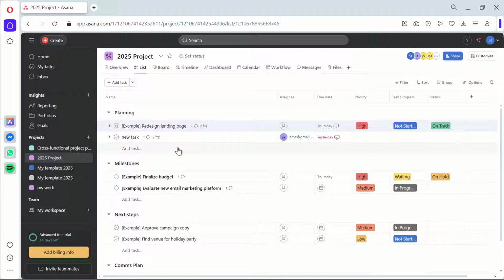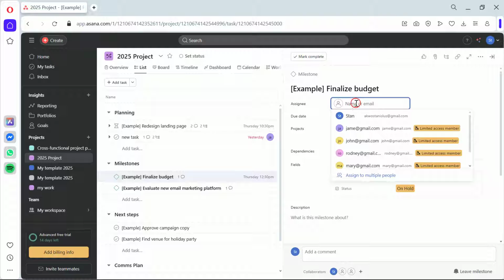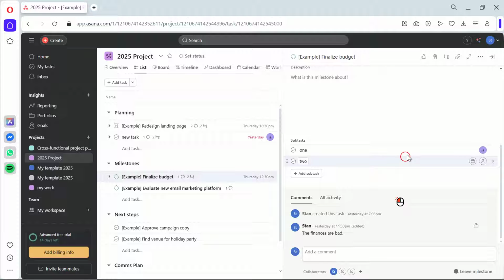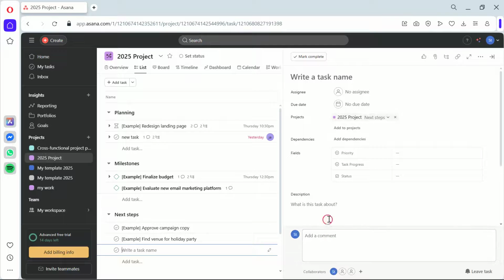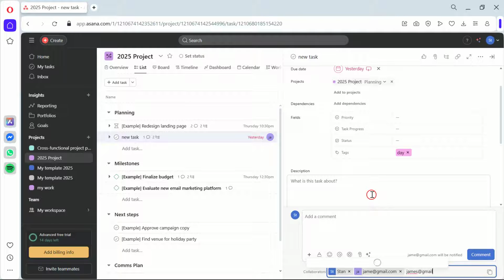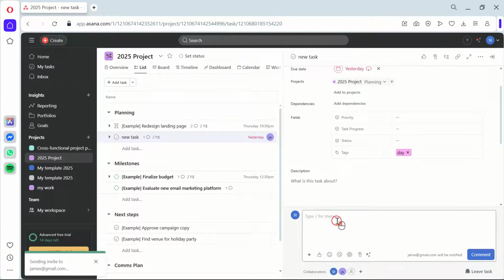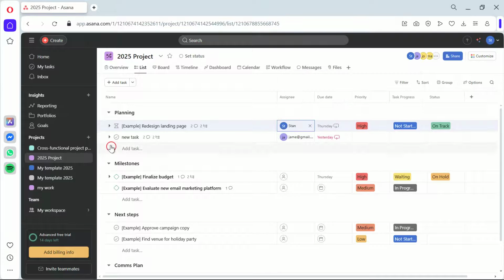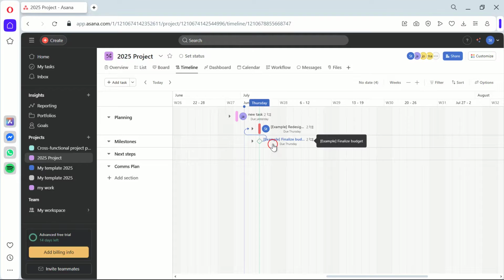How To Manage Multiple Assignees On One Task In ASANA (Complete 2025 Guide)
Welcome to this comprehensive How To Manage Multiple Assignees On One Task In ASANA (Complete 2025 Guide) tutorial! In this detailed guide, I'll walk you through everything you need to know about How To Manage Multiple Assignees On One Task In ASANA (Complete 2025 Guide).

 What You'll Learn in This How To Manage Multiple Assignees On One Task In ASANA (Complete 2025 Guide) Tutorial:
• Complete step-by-step instructions for How To Manage Multiple Assignees On One Task In ASANA (Complete 2025 Guide)

Whether you're a complete beginner or looking to improve your skills, this How To Manage Multiple Assignees On One Task In ASANA (Complete 2025 Guide) tutorial covers everything from basic concepts to advanced strategies. I've designed this guide to be easy to follow, practical, and immediately actionable.

 Why This How To Manage Multiple Assignees On One Task In ASANA (Complete 2025 Guide) Tutorial is Different:

 Perfect for:
• Beginners who want to learn How To Manage Multiple Assignees On One Task In ASANA (Complete 2025 Guide) from scratch

Don't forget to LIKE this video if it helped you learn How To Manage Multiple Assignees On One Task In ASANA (Complete 2025 Guide) and SUBSCRIBE for more in-depth tutorials like this one!

Questions? Drop them in the comments below! I read every comment and try to respond to as many as possible.

• Share with anyone who might benefit from learning How To Manage Multiple Assignees On One Task In ASANA (Complete 2025 Guide)